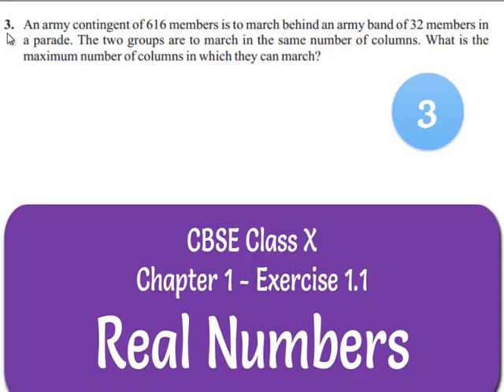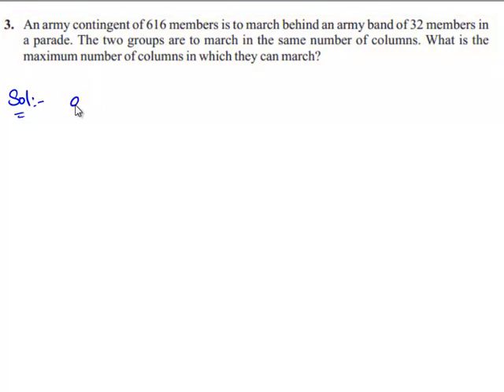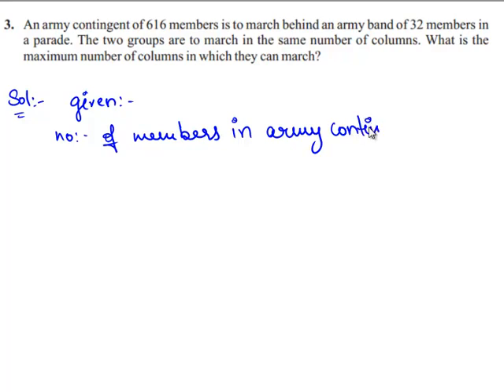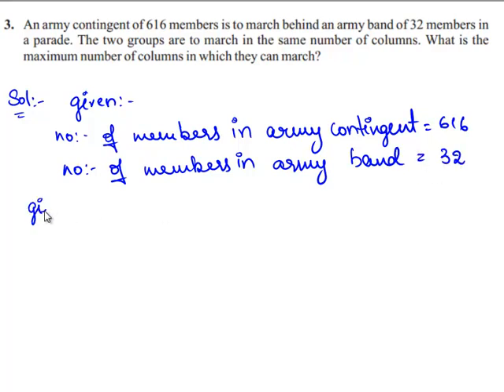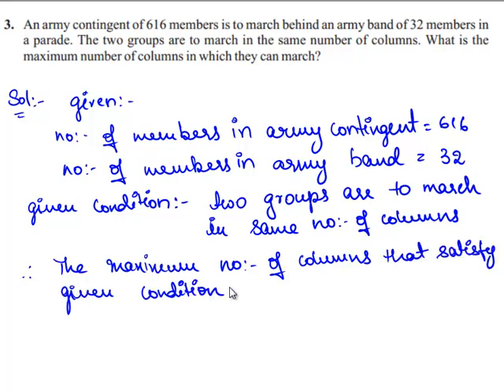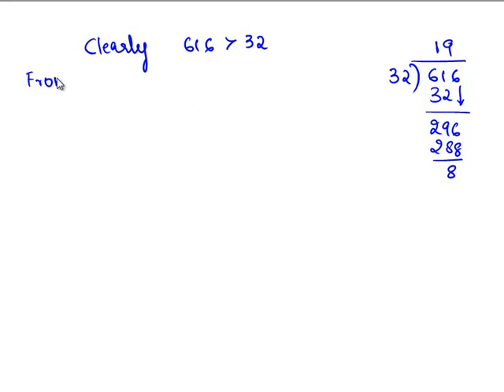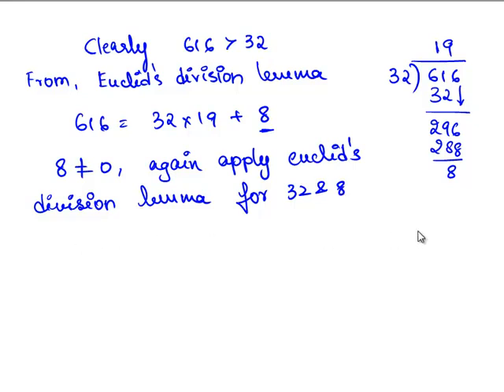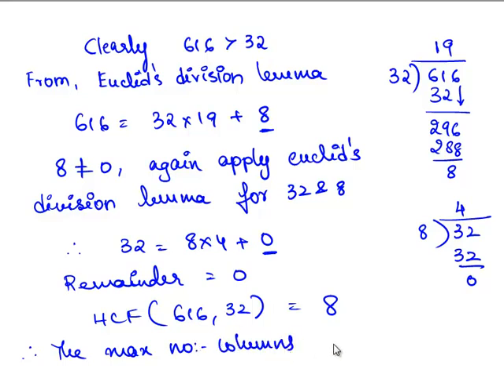NCERT Solutions for Class 10 Maths Chapter 1 Real Numbers Exercise 1.1 Question 3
NCERT Solutions for Class 9th Maths Chapter 1 Number Systems Exercise 1.3 Question 1 ii

problem.

 9
Arithmeticae.